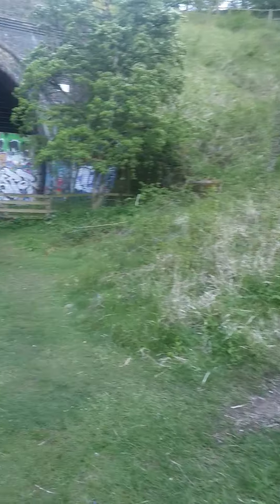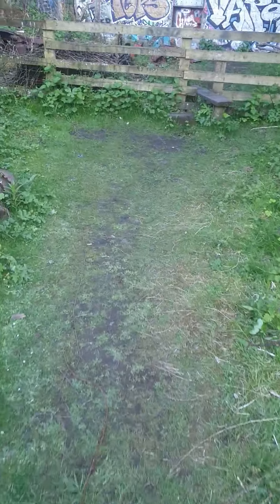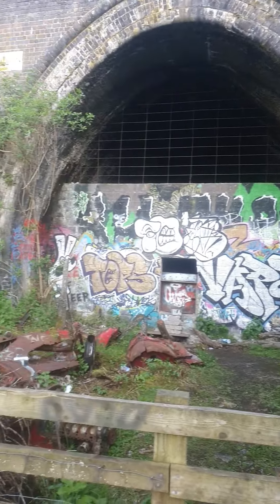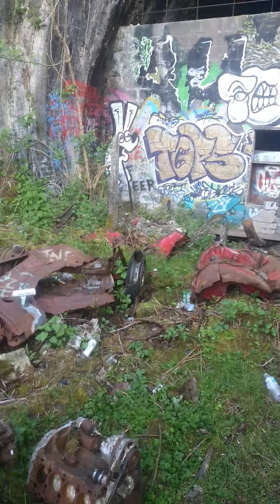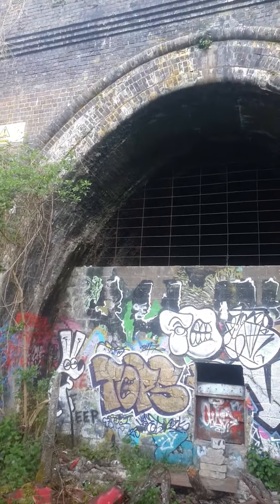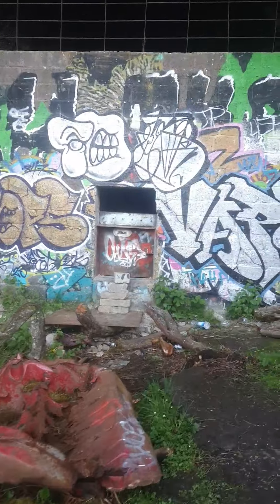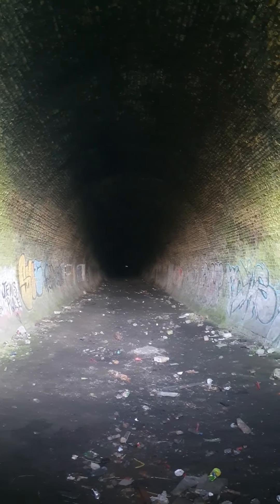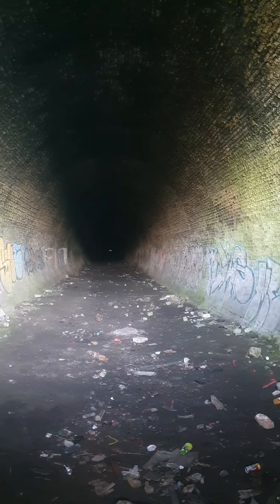Old warden tunnel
Short video of old warden tunnel